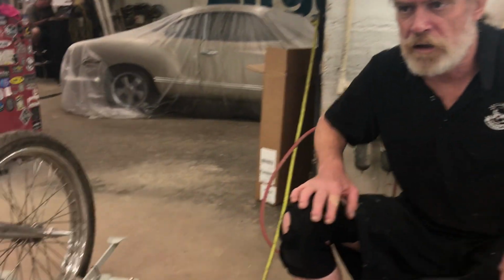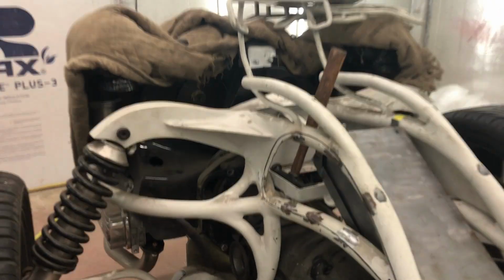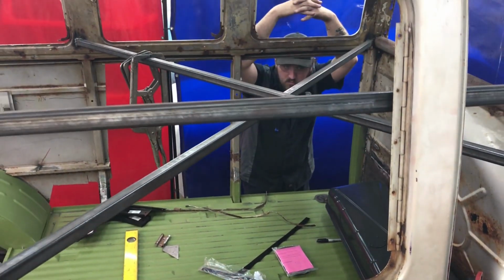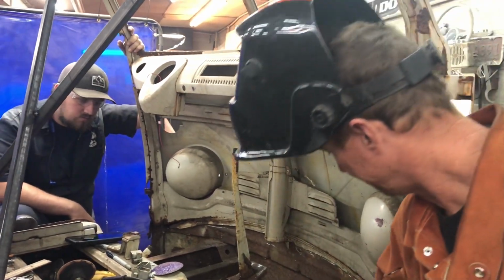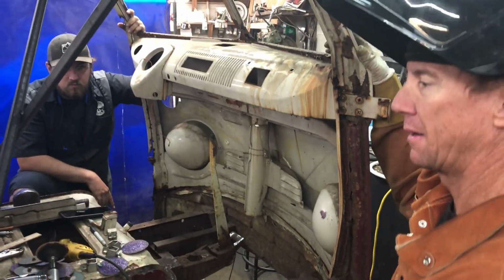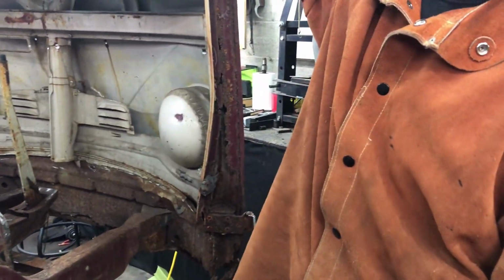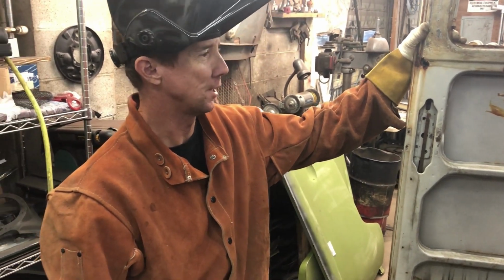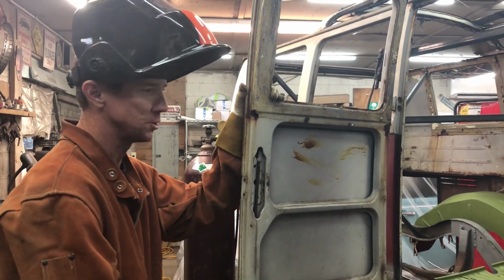Are VW Beetles a Good Investment?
You asked, Spook answered! Are VW Beetles a good investment? If you just love your Beetle and want it restored, that's one thing. If you're thinking you'll restore and flip? Well, you should take what he's got to say into consideration.

Here's what's going on in the shop this week:
- Spook's been hard at work on Tom's Trike, and he's solved a puzzle that needed pondering for a while.
- Daren and Stone have made a lot of progress on Rusty, the 1967 21-Window VW Ragtop bus. When it first got to the shop, it couldn't even roll in on its own wheels. Now, if it had wheels, it could stand on them! We're removing braces, replacing metal, and planning for the air-ride suspension still to come.
- Shannon's been "hither and yon" working on Doc's truck and getting some projects ready to go home (repairs and maintenance stuff).